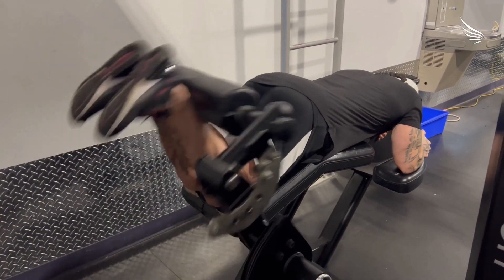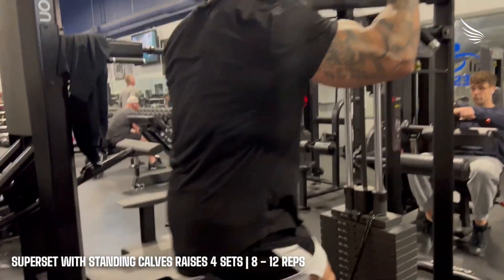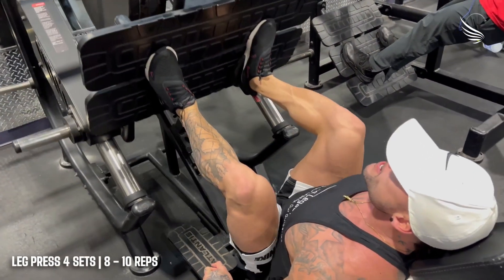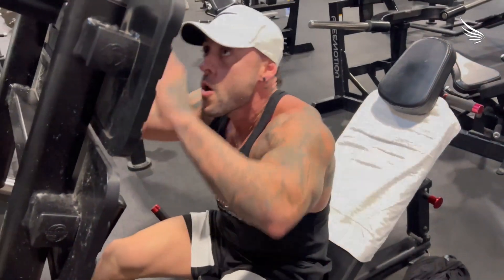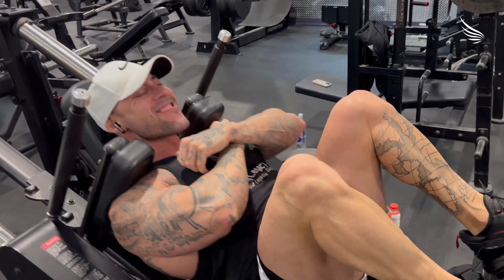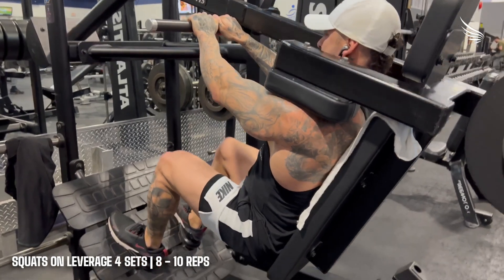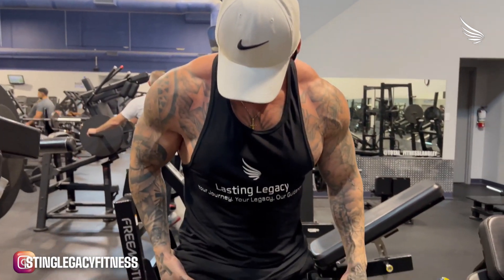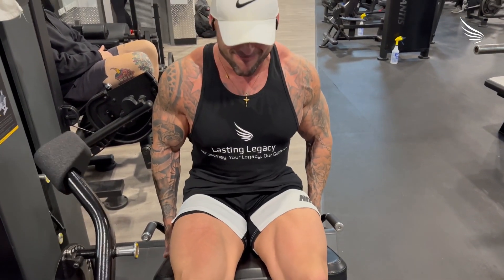BEASTMODE Leg Day: Intense Leg Workout To Trigger Your Quads!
Dive into the ultimate Beastmode Leg Workout at the Gym, targeting Quads, Hamstrings, and Glutes for unparalleled gains!  Unlock the secrets of this transformative leg workout that will take your leg day to new heights. From intense exercises to expert tips, join me on this fitness journey and witness the incredible results firsthand. Get ready to elevate your fitness game!

Big thanks to  @ericjanickifitness   for the Leg Workout Tips (Using them on this video). Trying your leg workout has made a big difference for me!

Workout Program:
Warm-up - Start with 15 min Cardio
00:00 Introduction
00:38 Leg Curls Superset With Calves Raises
01:44 Leg Press
02:34 Hack Squat
03:15 Sissy Squats
03:45 Squats on Leverage Machine
04:30 Leg Extensions
Finishing up with 20 minutes of Cardio

Location: Total Fitness Langley, BC Canada.